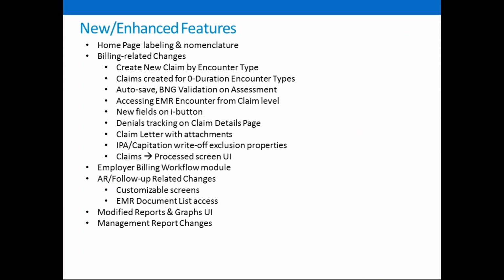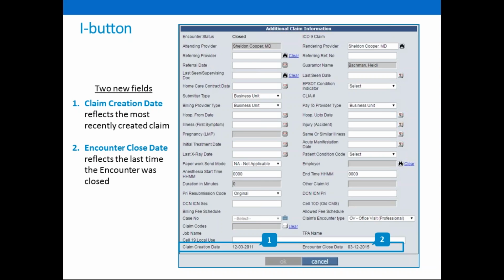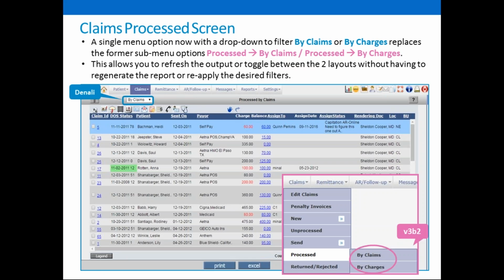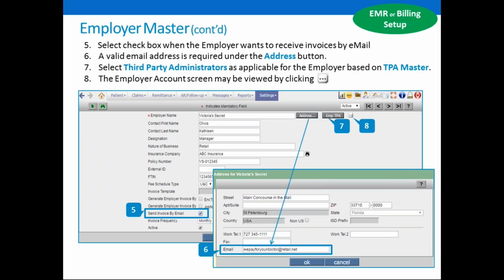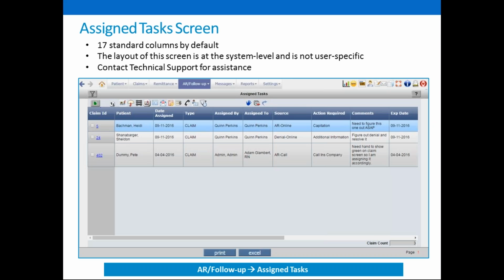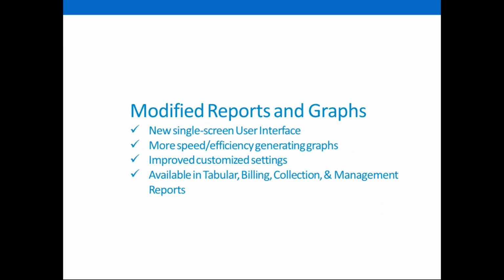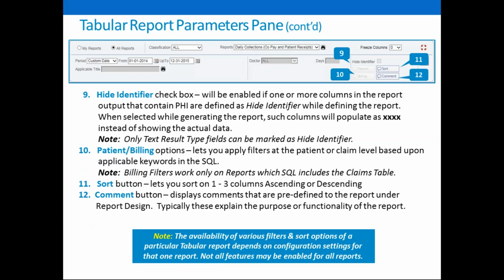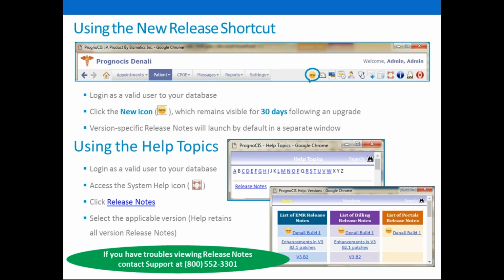Denali Upgrade Webinar - Billing, Part 2